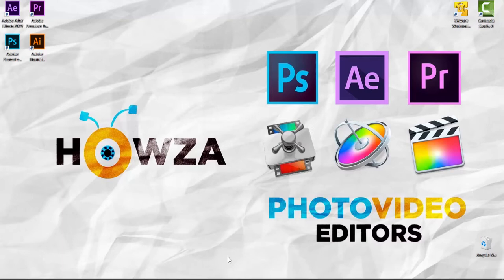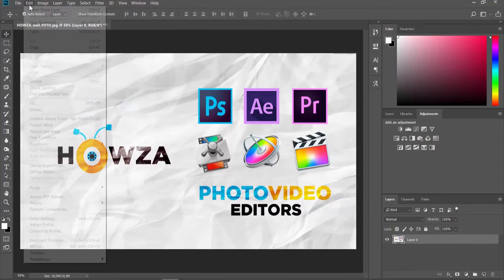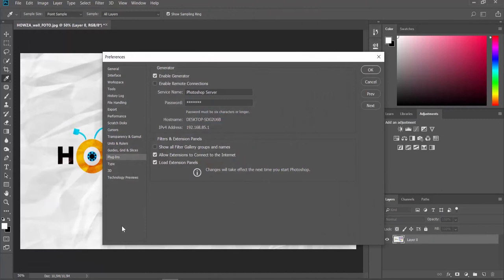How to Show Filter Gallery Groups and Names in Photoshop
In today's lesson, we will teach you how to show filter gallery groups and names in Photoshop.
Open Photoshop app.
Click on ‘Edit’ at the top menu bar. Choose ‘Preferences - Plug-Ins’ from the list. Check Show all Filter Gallery groups and names to enable the option. Click Ok.